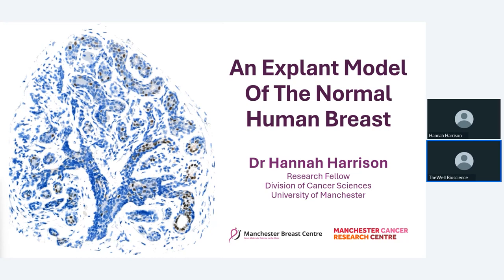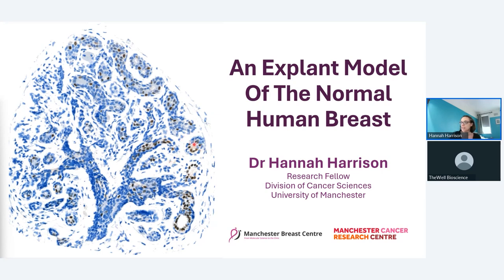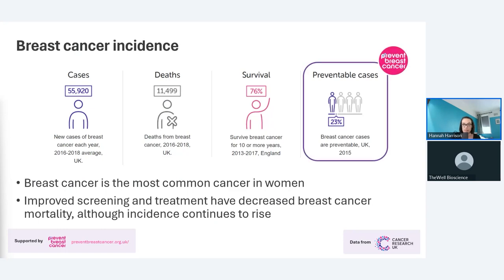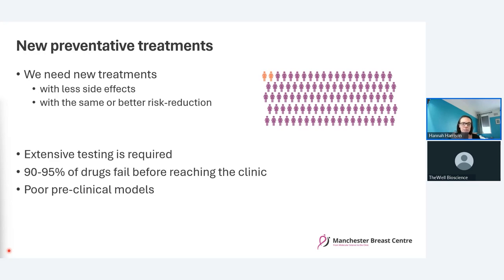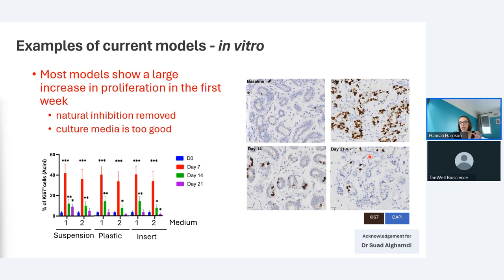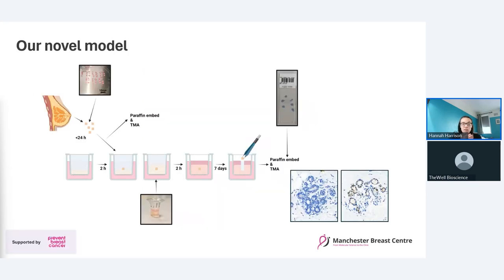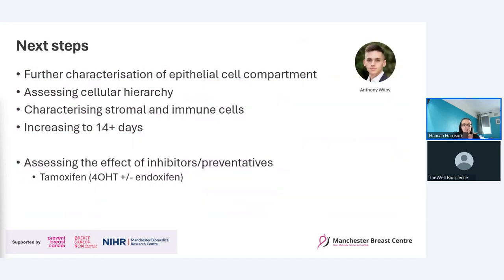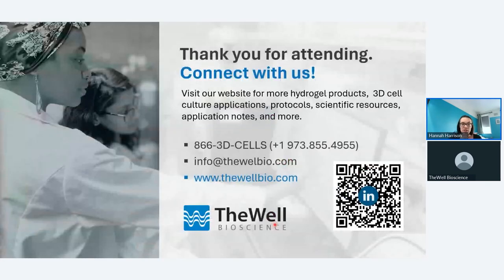VitroGel Hydrogel Helps in Novel Pre-Clinical Model of the Normal Human Breast -Dr. Hannah Harrison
Learn how VitroGel helps to maintain viable organotypic breast tissue cultures  7+ days without losing phenotype properties.

Dr. Hannah Harrison of the Manchester Breast Centre describes a normal breast explant model utilizing a xeno-free and tunable hydrogel, VitroGel® from TheWell Bioscience, which maintains epithelial proliferation, hormone receptor expression, and residency of T cells and macrophages over 7 days. Unlike other organotypic tissue cultures which are often limited by hyper-proliferation, loss of hormone signaling, and short treatment windows (less than 48h), our model shows that tissue remains viable over 7 days with none of these early changes.

Key Takeaways:
•  Normal breast tissue can be cultured for 7 days with no changes in proliferation or viability.
•  Tissue maintains expression of oestrogen and progesterone receptors and remains responsive  to hormones.
•  Using this model, we aim to identify mechanisms of resistance to preventative agents and screen for novel approaches to breast cancer risk-reduction that could be explored in the next generation of clinical prevention trials.

Learn more about VitroGel® hydrogels for 3D cell culture and beyond